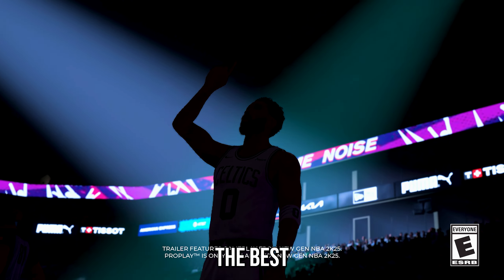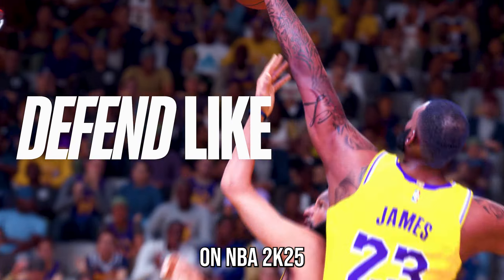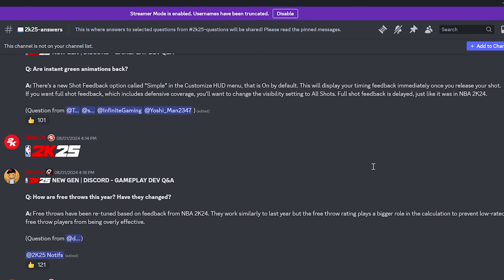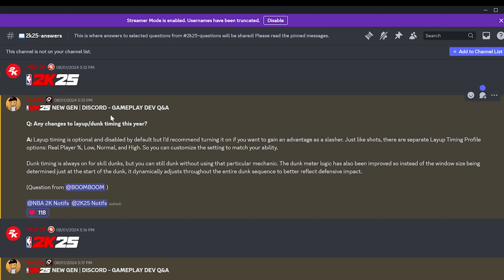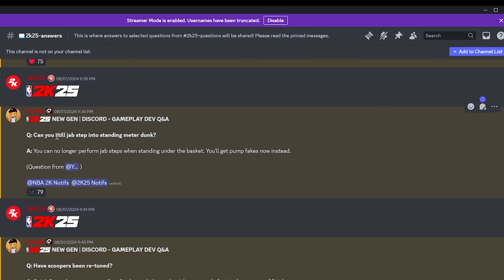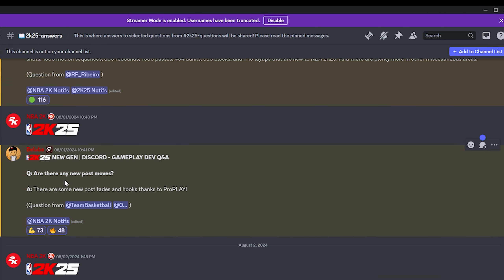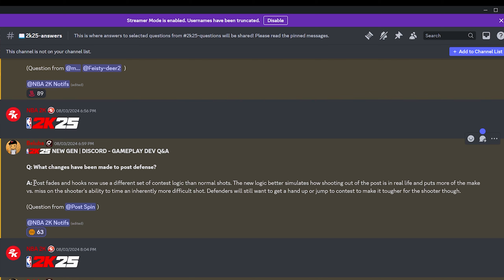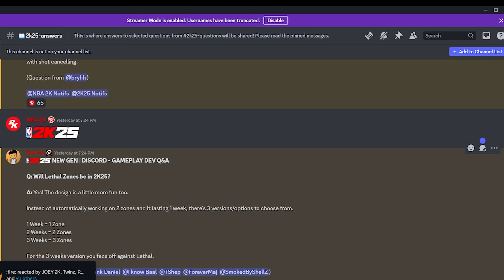Everything you need to know about NBA 2K25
Today in this video we discussed all the new features on NBA 2K25 as well as reacting to a Q&A with gameplay director Mike Wang.